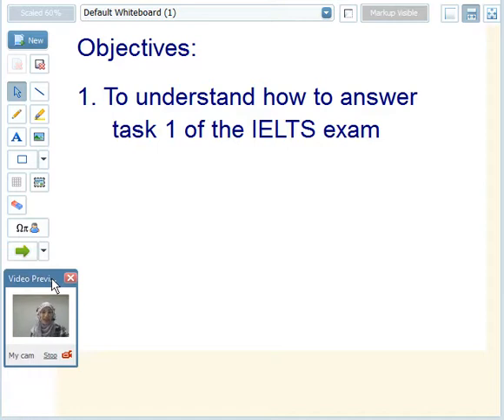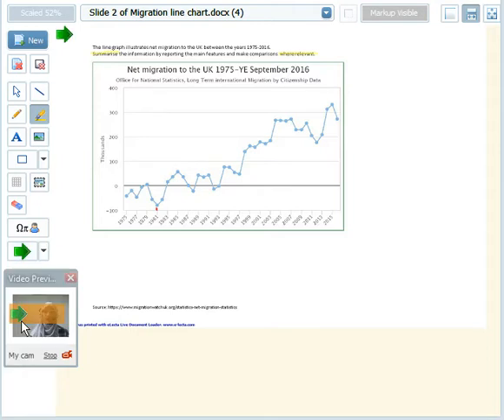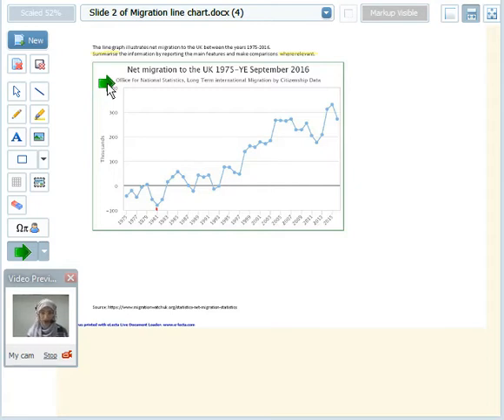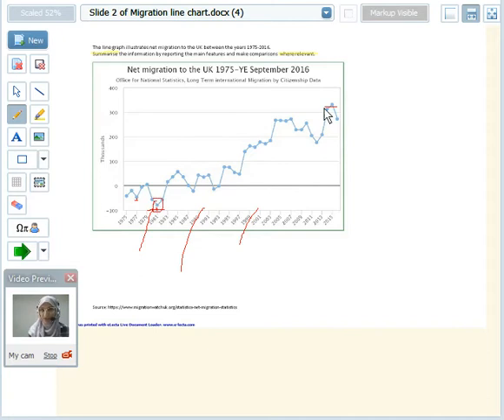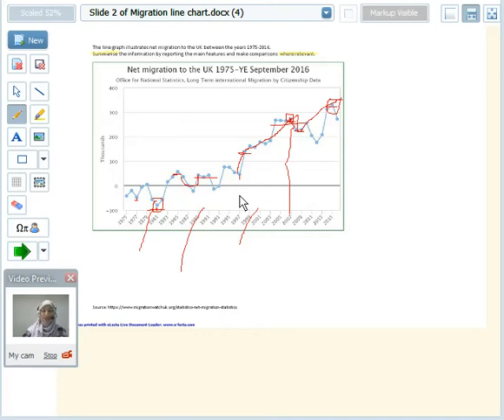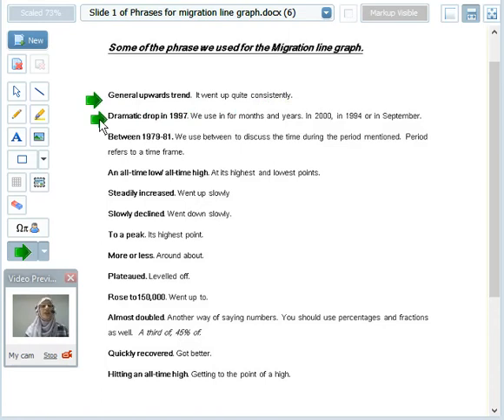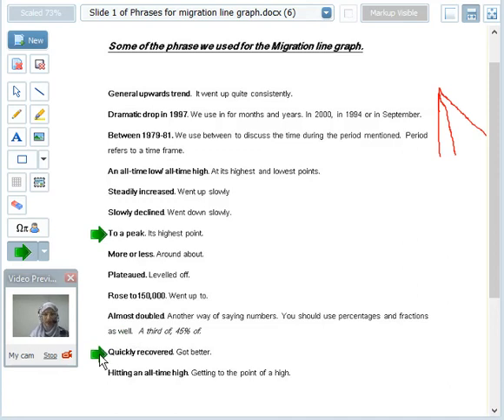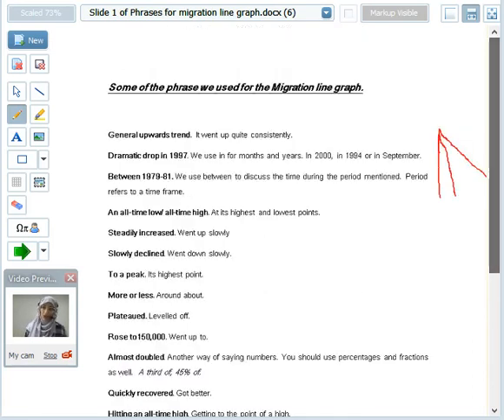How to...IELTS task 1 graphs and charts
This video focuses specifically on IELTS task 1 writing and gives you an overview on how to summarise key features in a line graph with lots of information. Key phrases are given to help you write this.